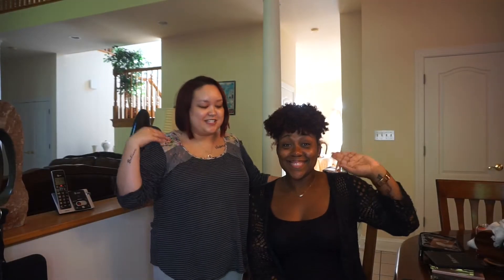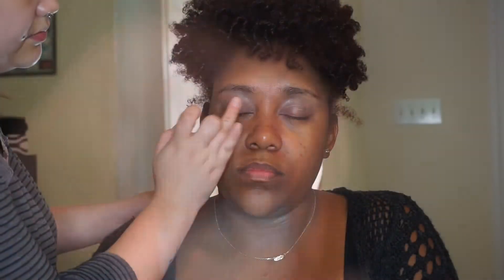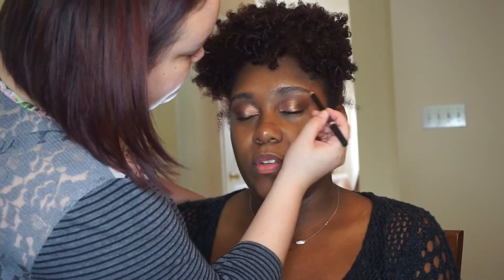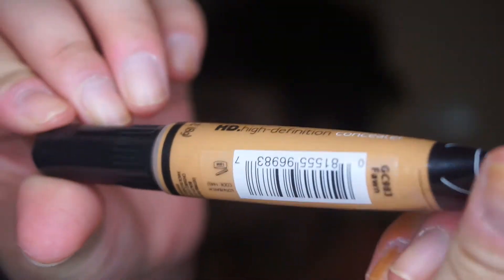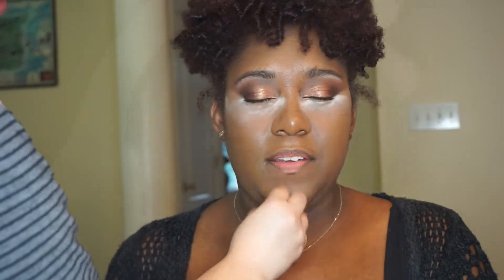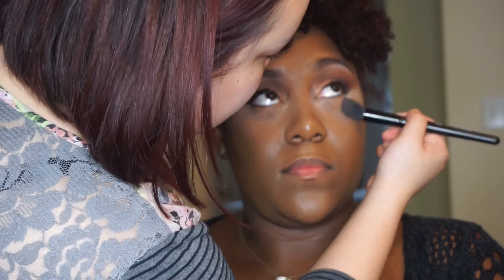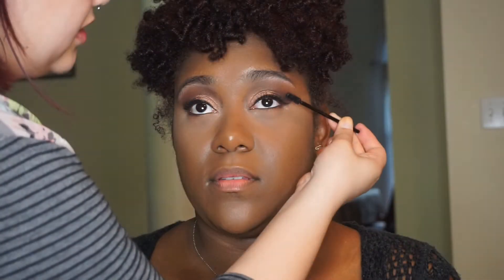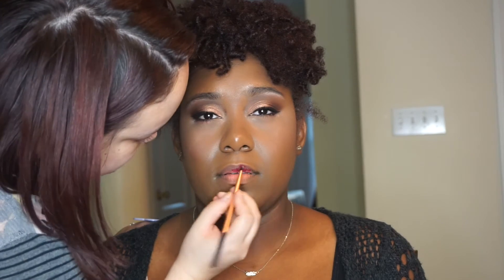Fall Makeup Tutorial Featuring Bee_Kristina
Makeup Tutorials Camera used -- Sony a5100
I am Carrisa and thanks for stopping by and watching my videos. I hope you enjoy. I am a makeup lover and a certified makeup artist. Much love xoxo